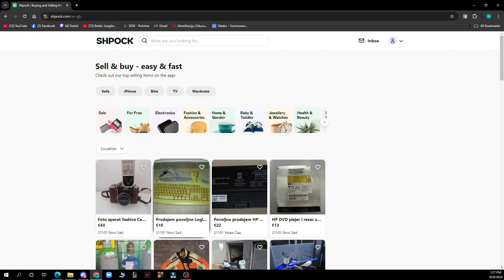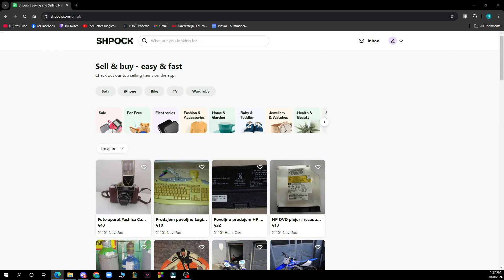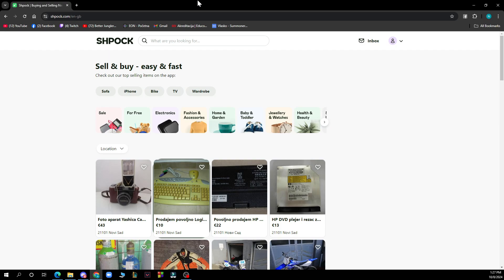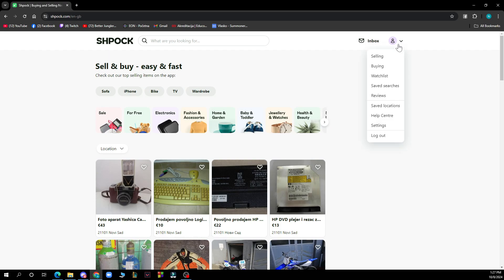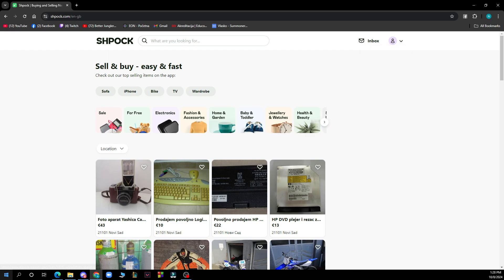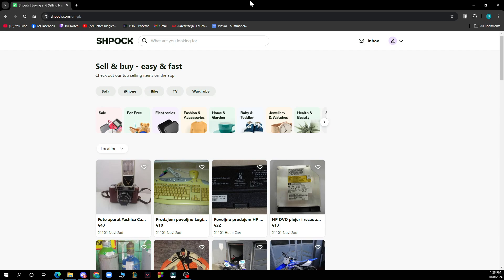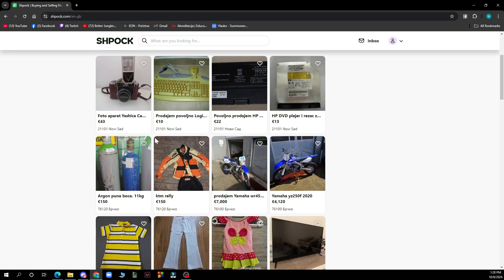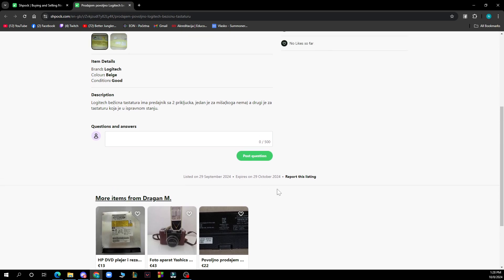How to Report Prohibited Items on Shpock (Easiest Way)​​​​​​​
In this video I will show you How to Report Prohibited Items on Shpock. It would be good if you watch the video until the end so that you don't miss important steps.